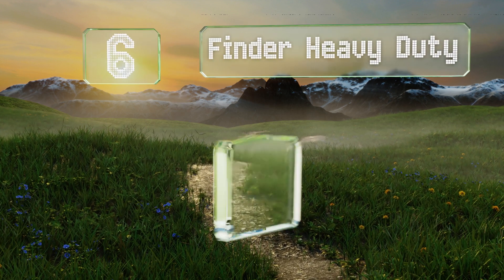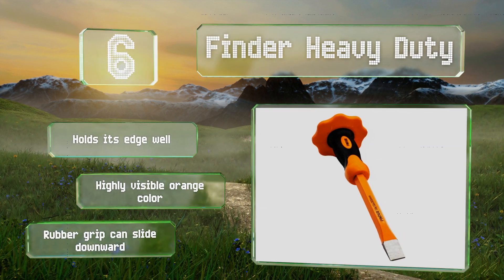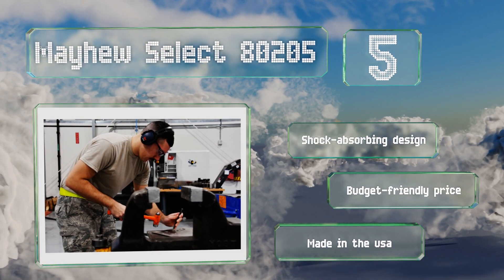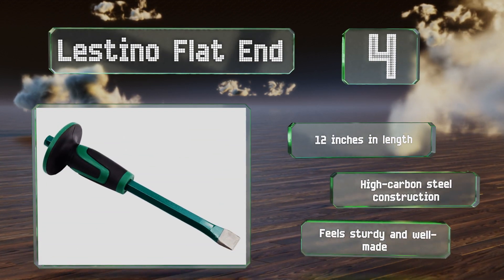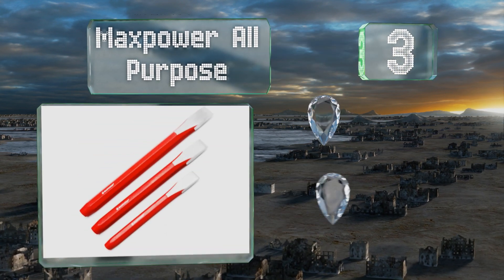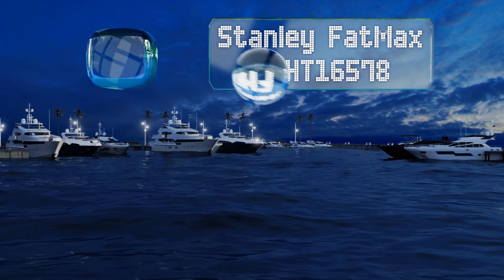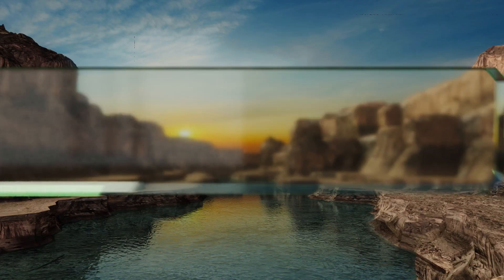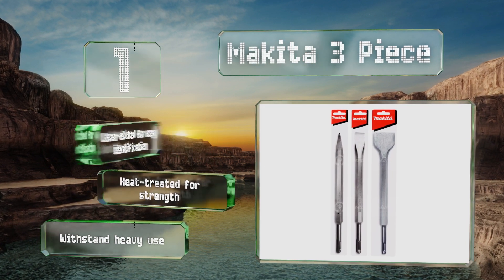6 Best Concrete Chisels 2019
Our complete review, including our selection for the year's best concrete chisel, is exclusively available on Ezvid Wiki.

Concrete chisels included in this wiki include the stanley fatmax fmht16578, mayhew select 80205, maxpower all purpose, lestino flat end, makita 3 piece, and finder heavy duty.